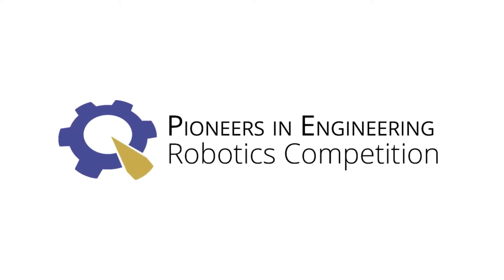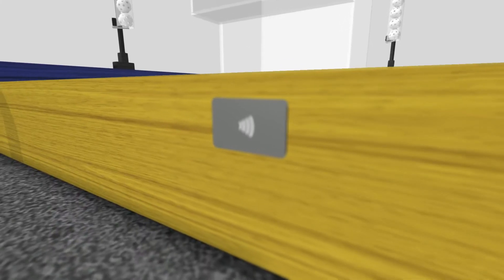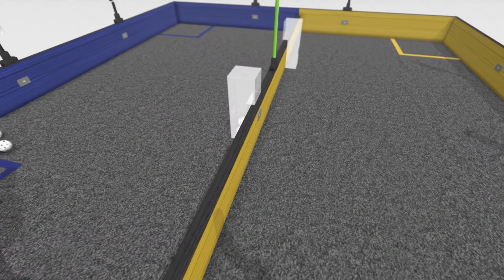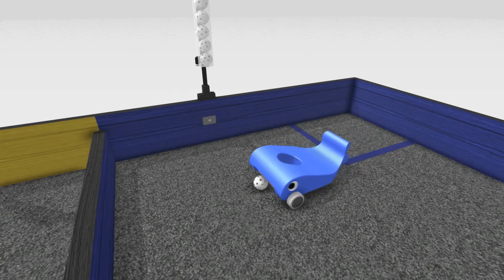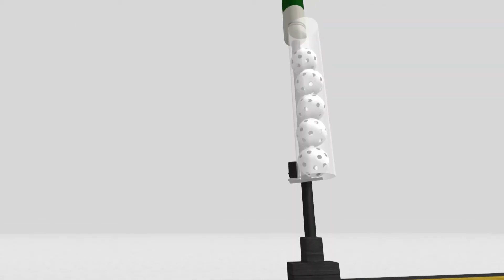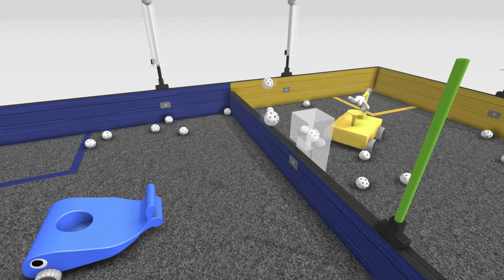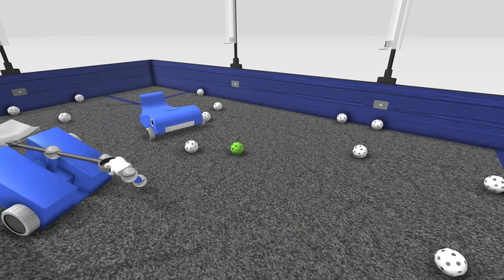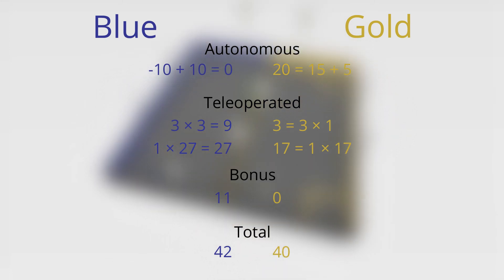Pioneers in Engineering Robotics Competition 2014 Game Animation: Tater Toss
Pioneers in Engineering Robotics Competition Game Animation for our 2014 Game, Tater Toss.

Written by Michael Chuang and Allen Li

Also, special thanks to Alexander Osborne, Gurdit Chalal, David Hua, Anuj Ghandi, Paul Moulton, and James Carr for their help in making this animation possible.